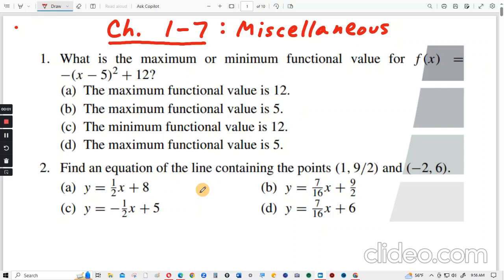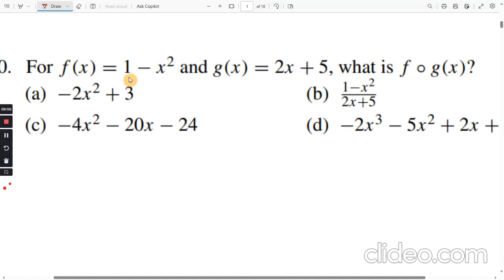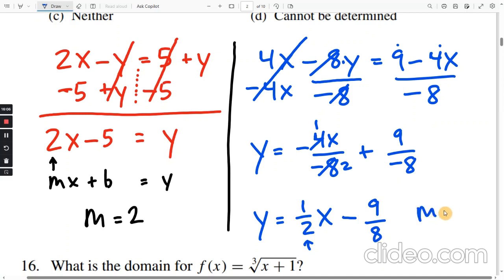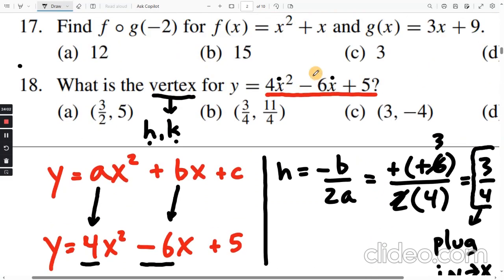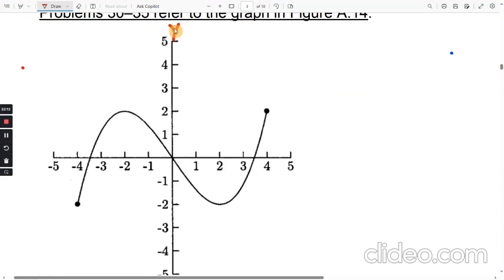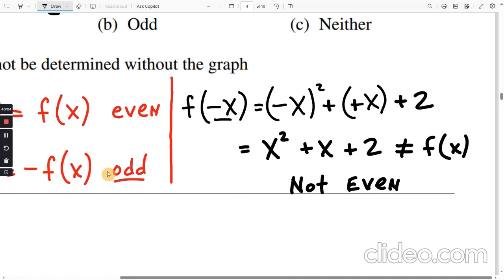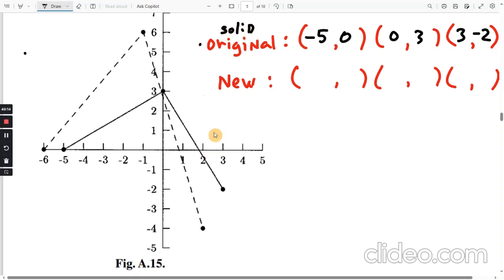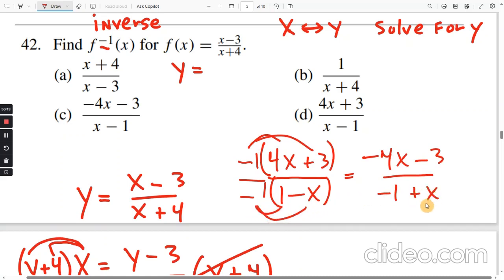Miscellaneous : Ch. 1-7 : Precalc Midterm review : 1 of 2